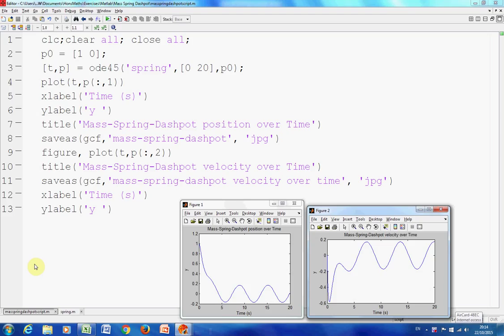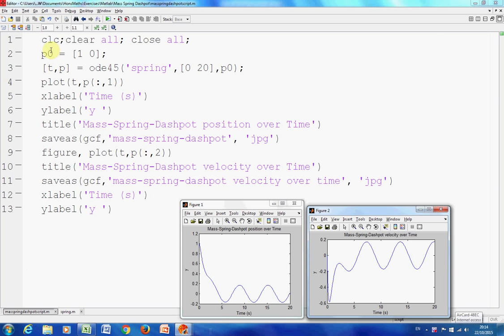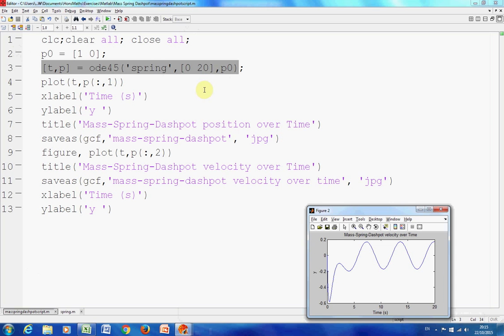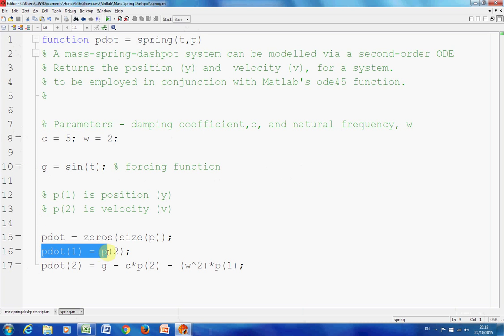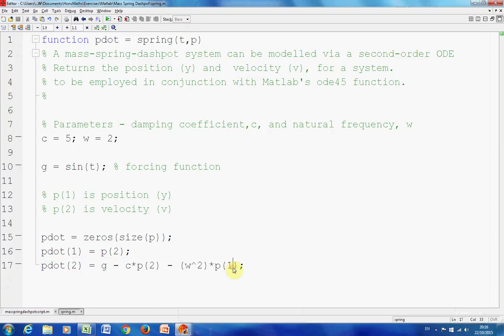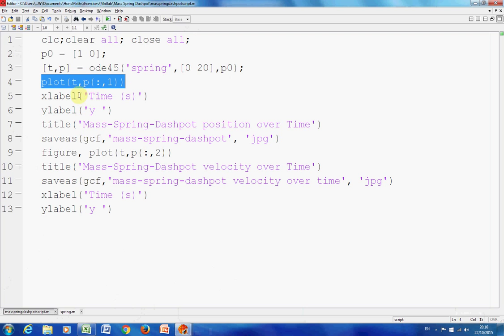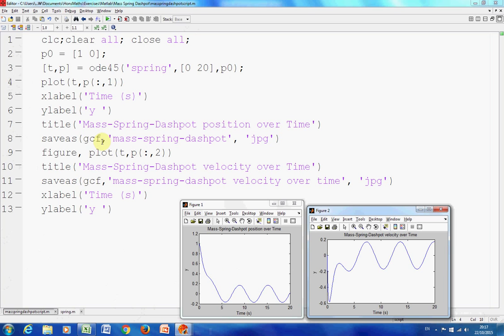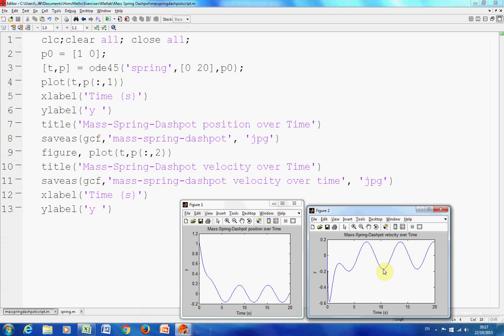Solving Mass Spring Dapshot differential equation in Matlab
Solving Mass Spring Dapshot in Matlab using ODE 45